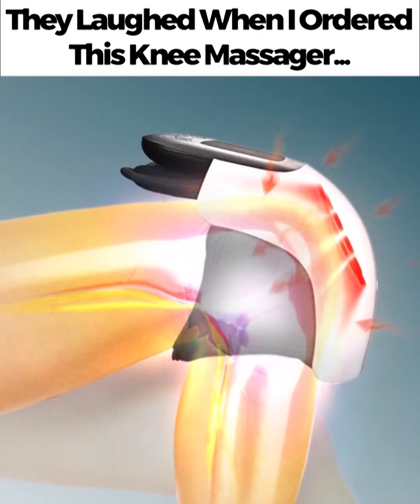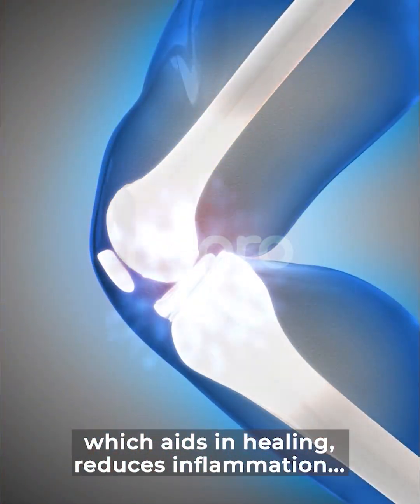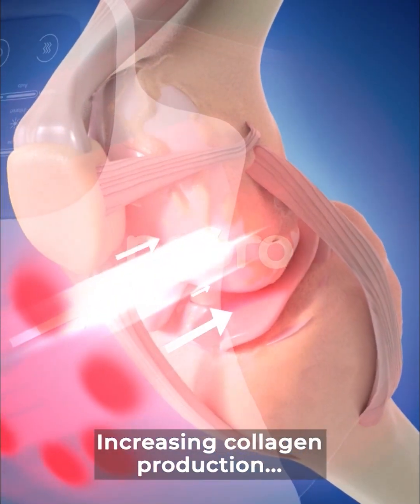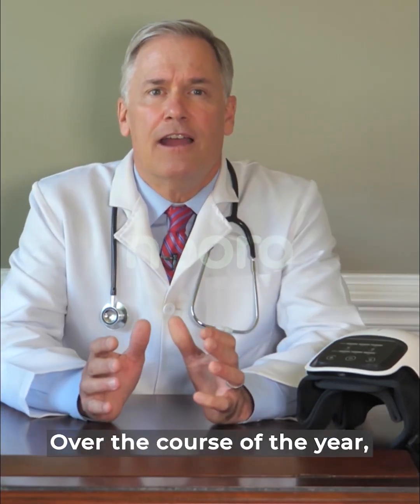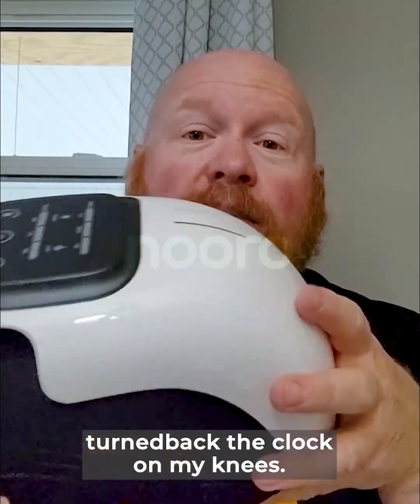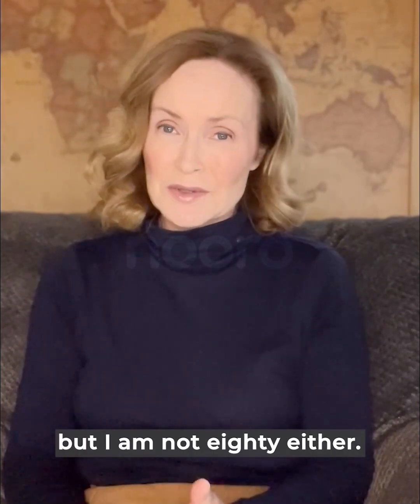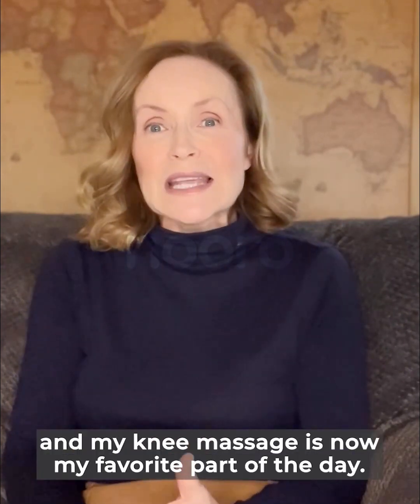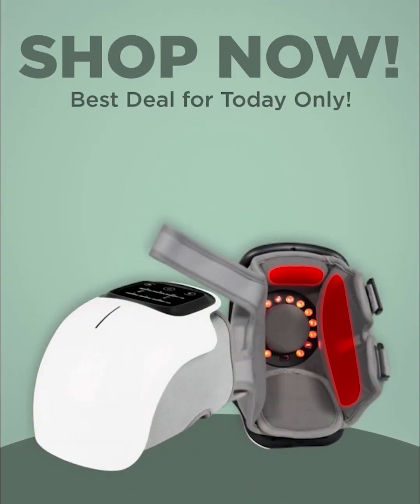The Ultimate Pain Relief Solution: Nooro Knee Massager Breakdown!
The Real Root Cause of Chronic Knee Pain
If you are suffering from chronic knee pain, chances are that’s because the cartilage cushioning your knee joints is worn down.
This leads to grinding bone-on-bone knee pain, swelling, and instability in your knees.

When this happens, simple everyday activities like driving, getting up and down stairs, and even sleeping can become incredibly uncomfortable.

The pain takes away your freedom, your independence, and your ability to do the things you love. You feel trapped in your own body, unable to enjoy normal daily activities that you once took for granted.

The good news is that this condition can be reversible.